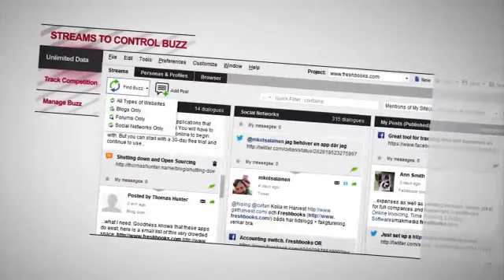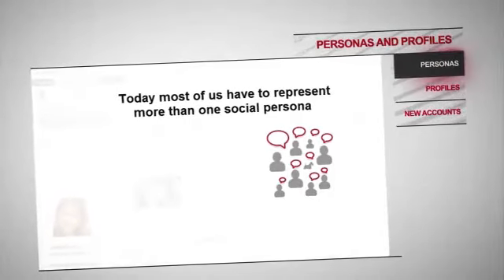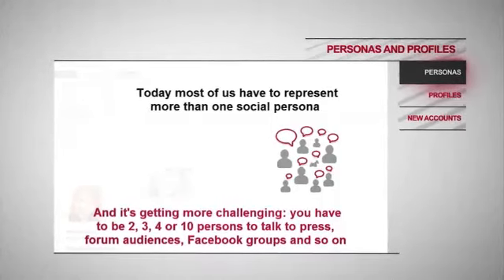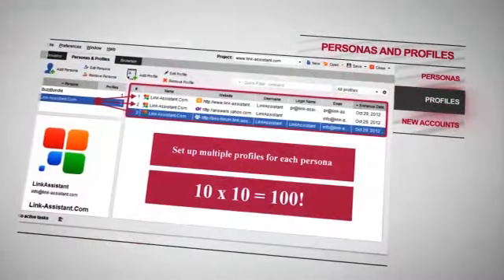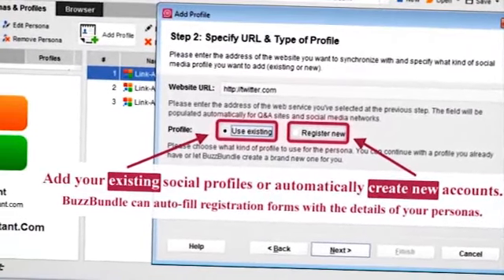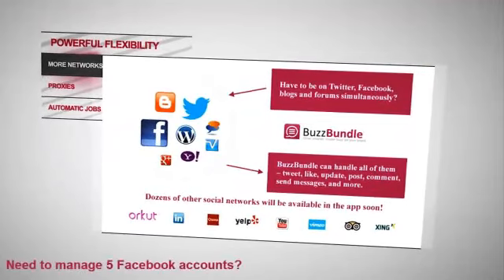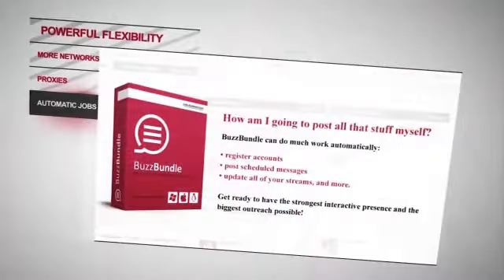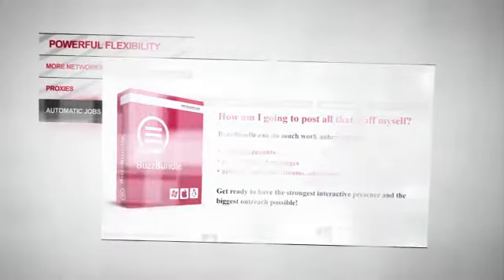BuzzBundle the smartest of the social media management tools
BuzzBundle is the social that's management tool lets you track your brand mentions, join Conversations about your brand, easily register multiple social accounts and generate more social buzz Produce one person ever could.